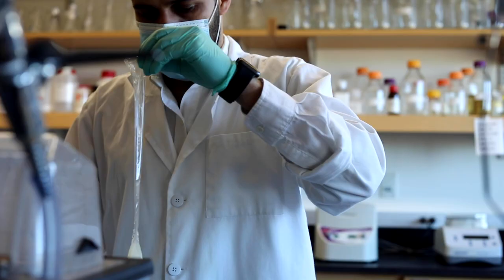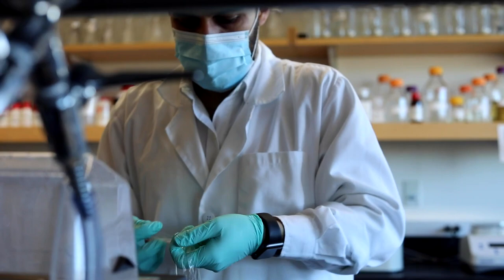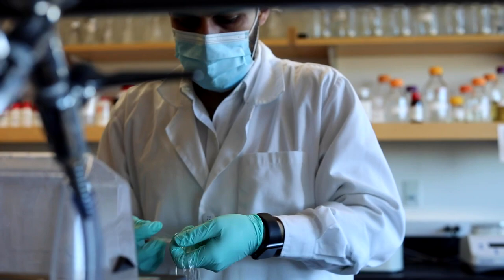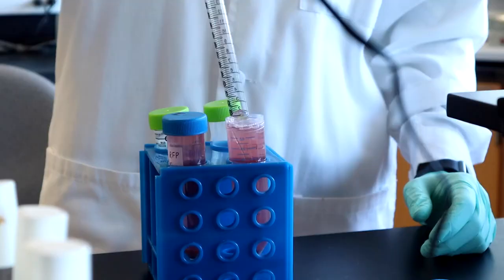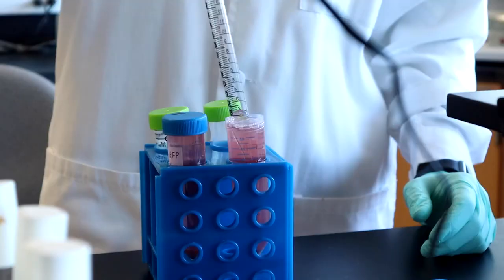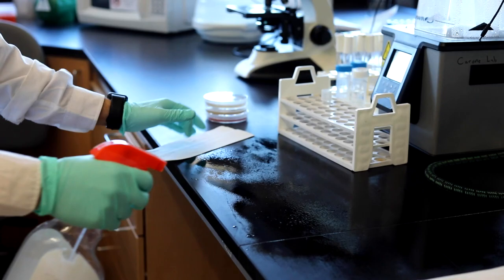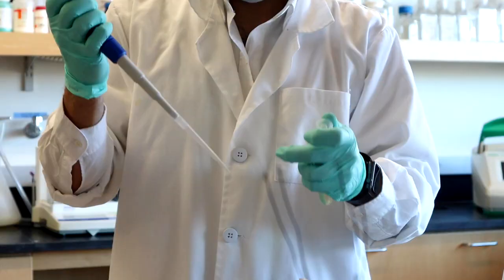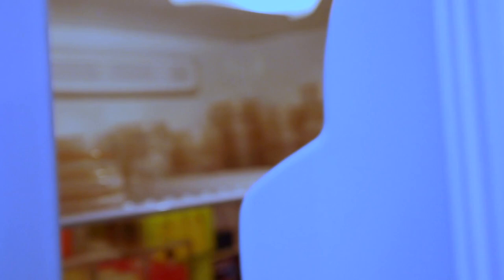Bioinformatics: Problem Solving, Personal Medicine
The Master of Science in Bioinformatics (M.S.) prepares you with skills that immediately contribute in the pharmaceutical, biotechnology, and biomedical fields.

Video by: Max Morgan, senior Radio/TV/Film Major
Christianna Arango, senior Radio/TV/Film Major